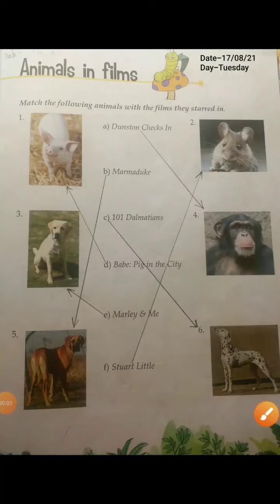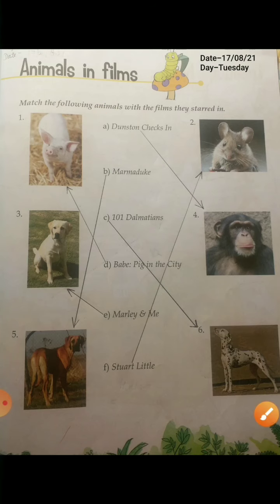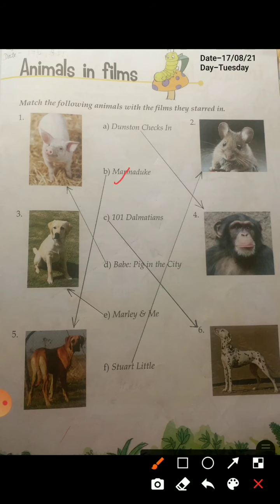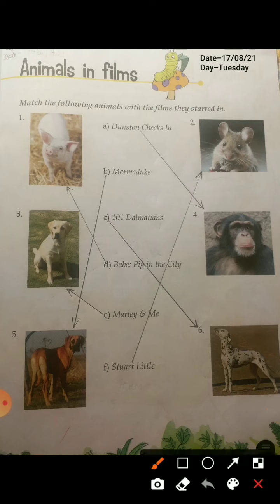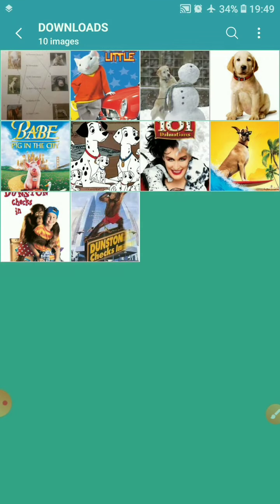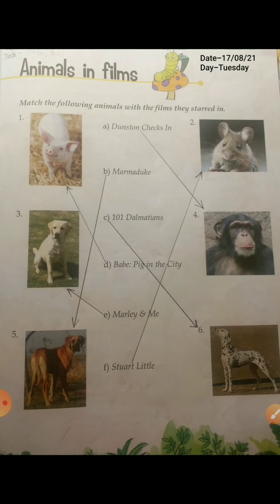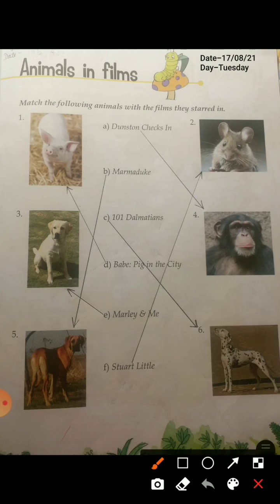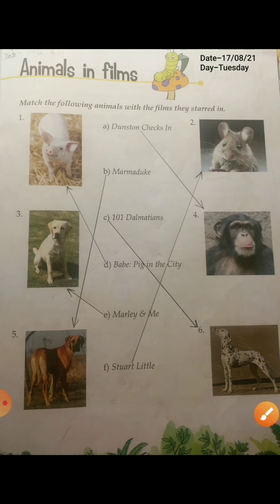GK- ANIMALS IN FILMS